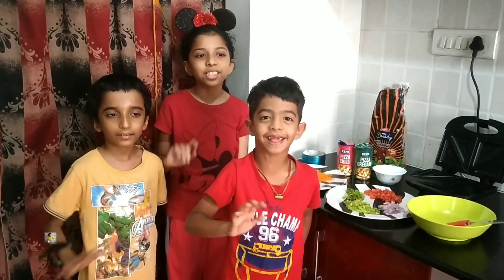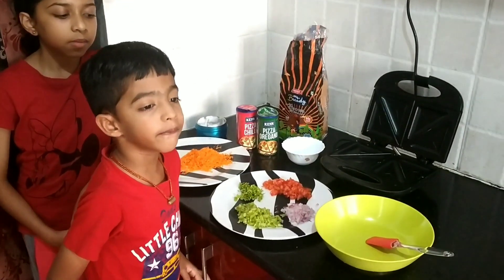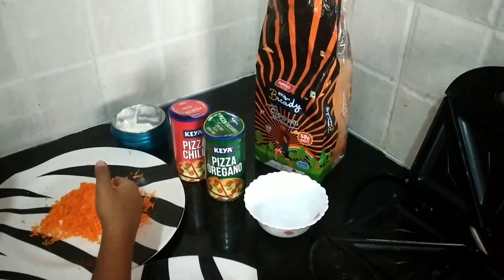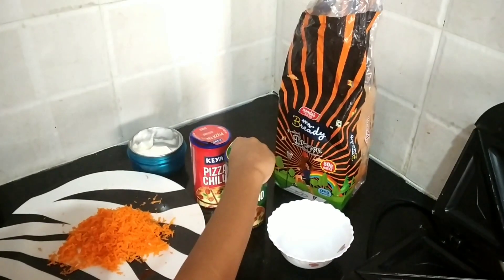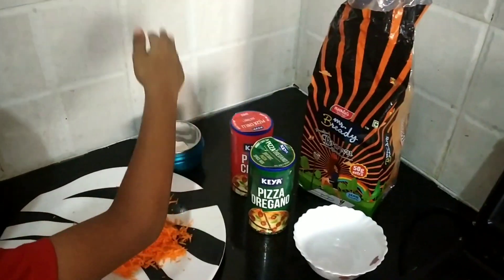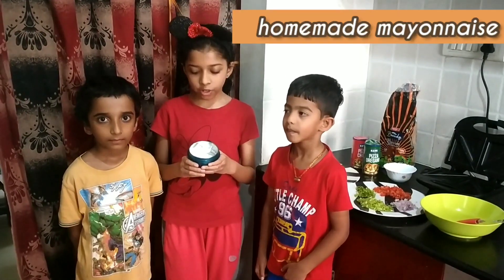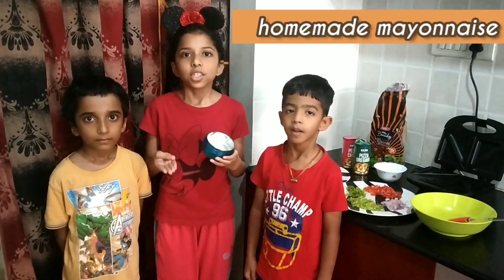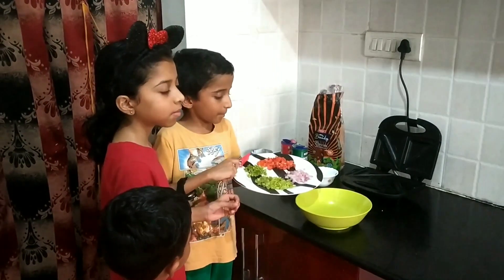Veg Mayo Sandwich for Kids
Let's involve kids in cooking..
Preparation of easy Veg mayo sandwich by Shiva and friends.